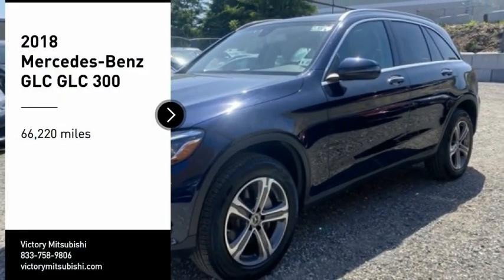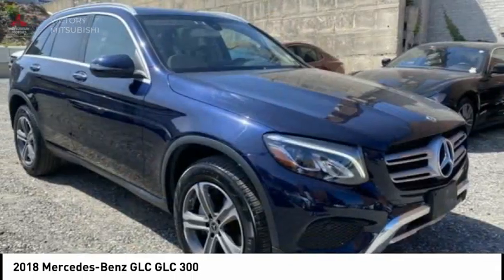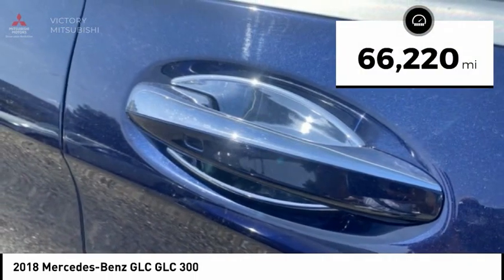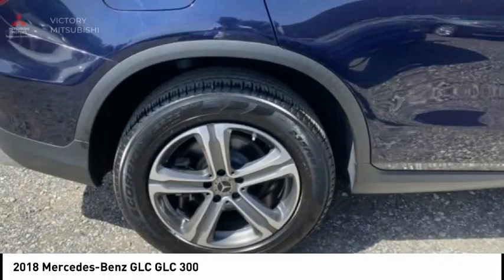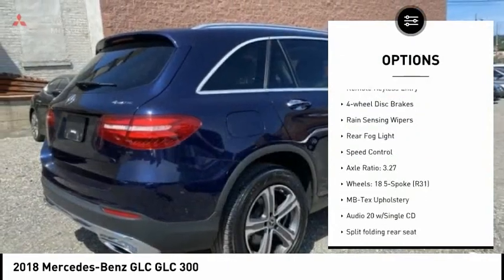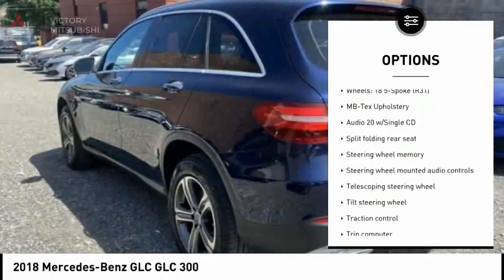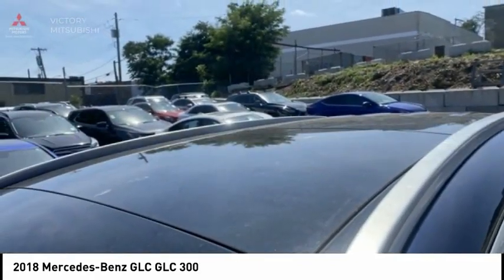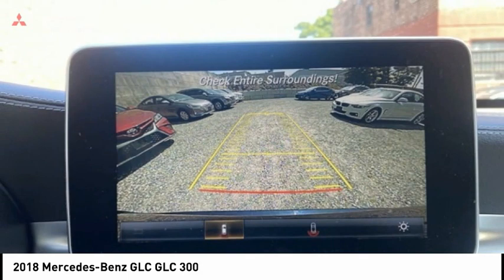2018 Mercedes-Benz GLC Bronx NY 18436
2018 Mercedes-Benz GLC GLC 300

Victory Mitsubishi
4070 Boston Road

Welcome to Victory Mitsubishi! We offer a combined inventory of 700 cars new and luxury used vehicles. All Used vehicles come with a quality assurance inspection, our New Vehicles have an unprecedented 10-year 100k mile warranty we also have vehicles car for any want or purpose. Come into test drive this car for any want or purpose. Come in to test drive this Mercedes-Benz GLC GLC 300 today! *.brCARFAX One-Owner. Clean CARFAX.br2018 Mercedes-Benz GLC GLC 300 4MATIC Blue 4D Sport Utility Save yourself Time and Money - Fill out a credit application online at victorymitsubishi.com and get pre-APPROVED! Financing available for all types of credit with low monthly payment that will fit you budget. Down Payment low as $599. Same day delivery. View our entire inventory by visiting our virtual showroom at victorymitsubishi.com - Only 2 blocks away from Exit 13 off I-95 or Minutes from exit 7 on the Hutchinson Parkway. While we make every effort to ensure the data listed here is correct, there may be instances where the pricing, options or vehicle features may be listed incorrectly. Dealer cannot be held liable for data that is listed incorrectly. Visit Victory Mitsubishi online at victorymitsubishi.com to see more pictures of this vehicle or call us at today to schedule your test drive. please refer to dealers website for exact pricing and for any incentives that we may apply! Our address is 4070 Boston Road, Bronx, NY 10475.br*